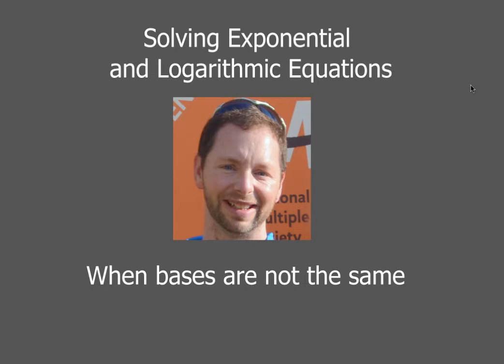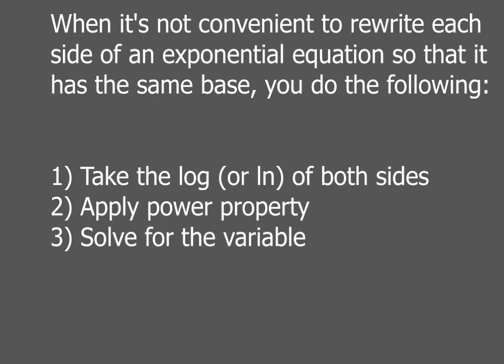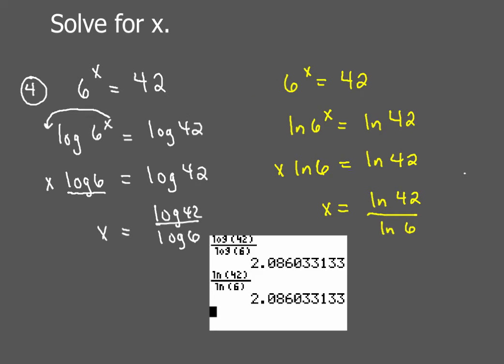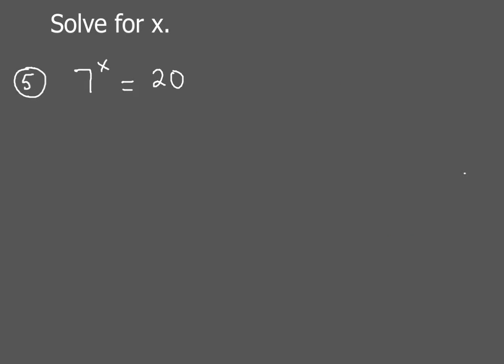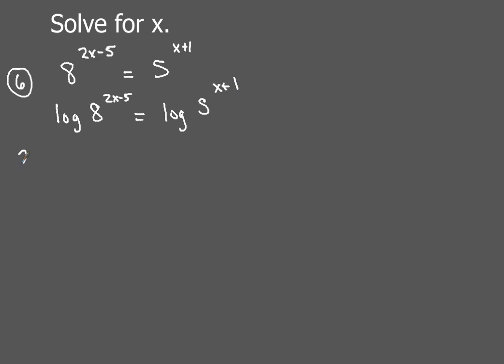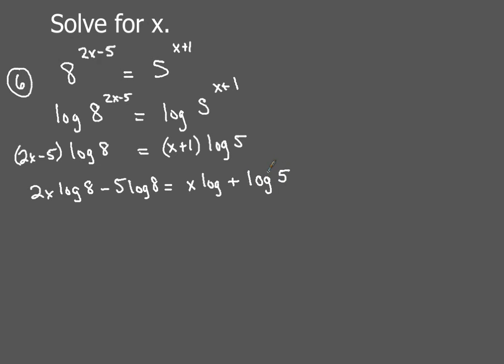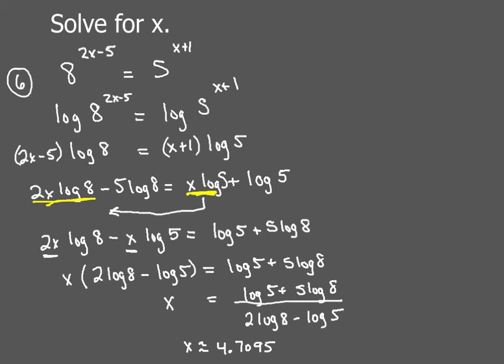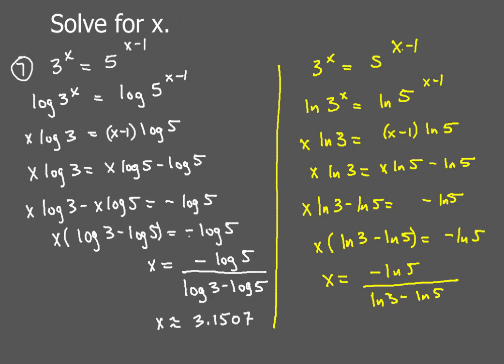4-3 Solving Exponential Equations 2 - Different Bases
How to solve exponential/logarithmic equations when the bases are not the same.

See this video for example 7 on correctly entering the problem on the TI84: